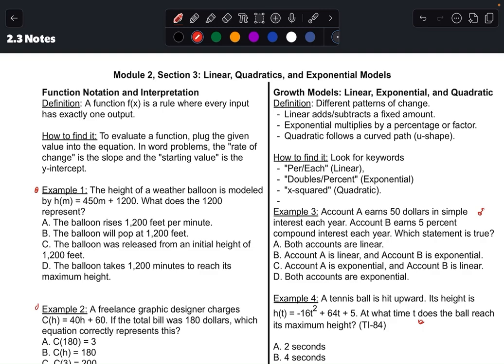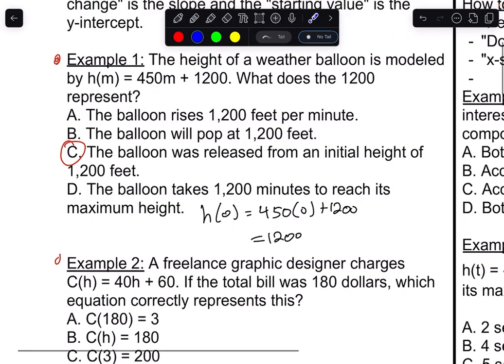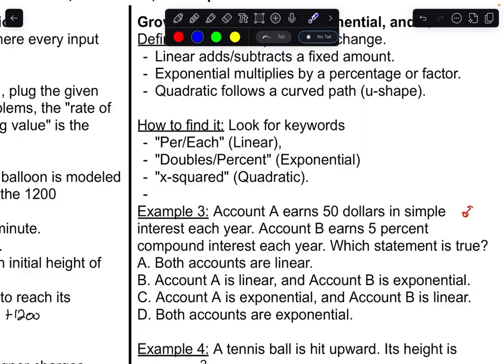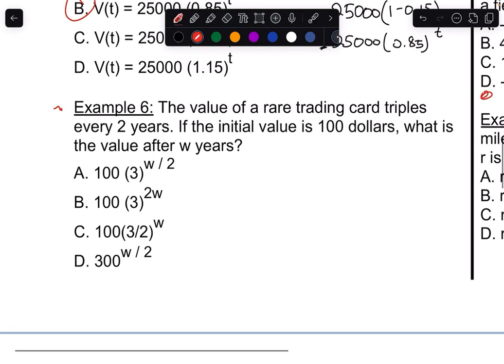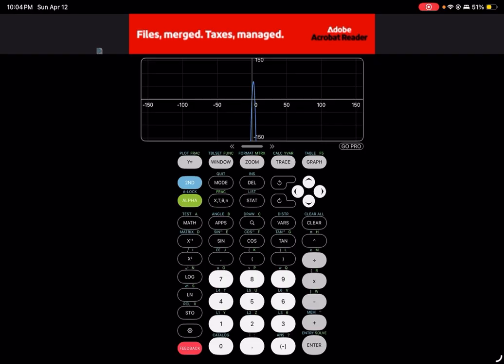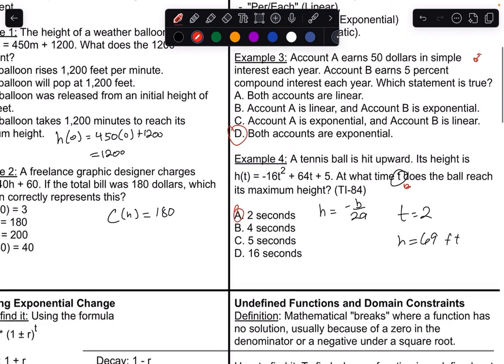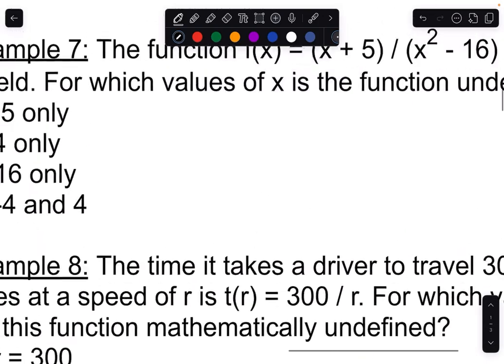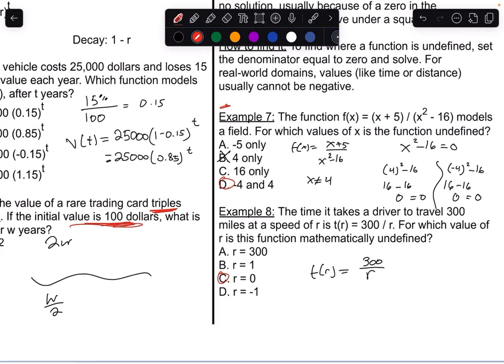Module 2, Section 3: Functions, Quadratics, and Exponential Models